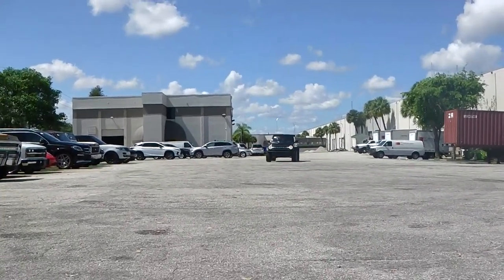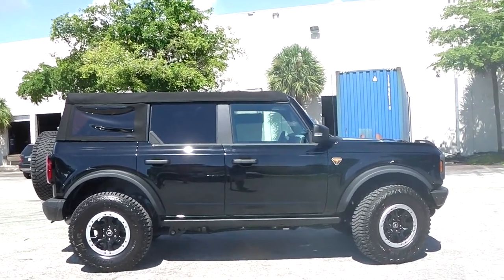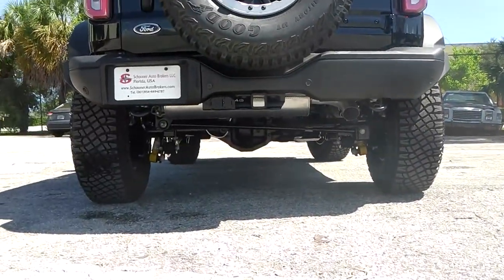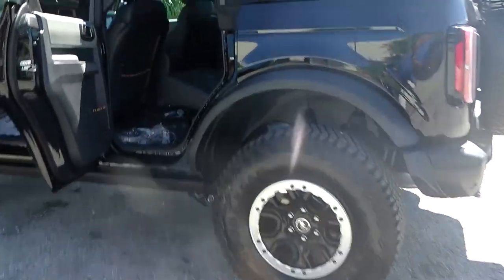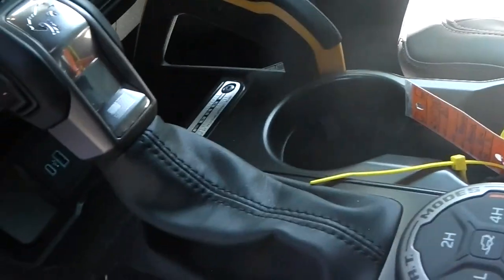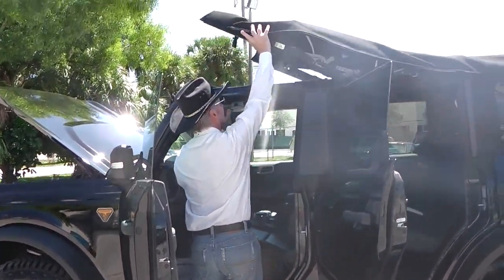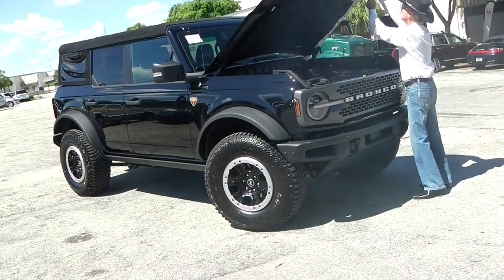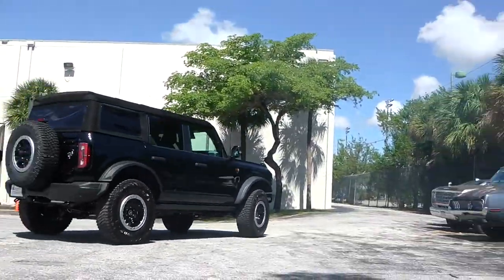2021 Ford Bronco Badlands (English)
Black
Black
Automatic